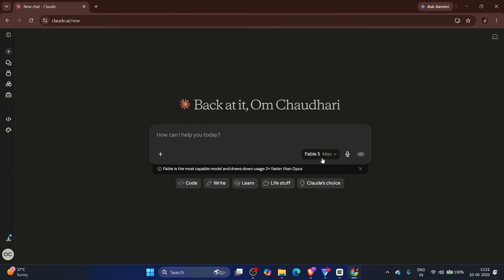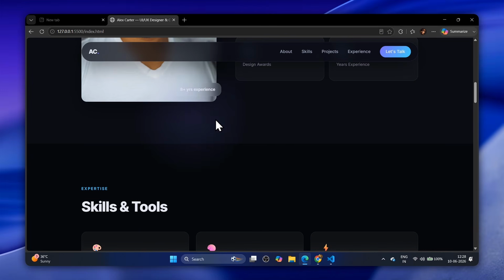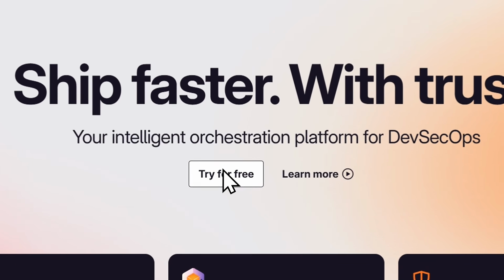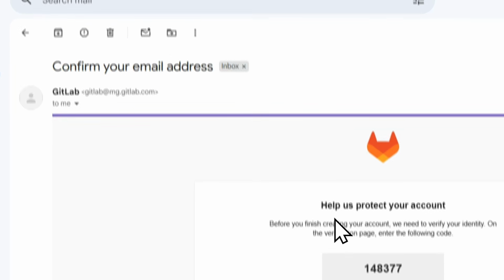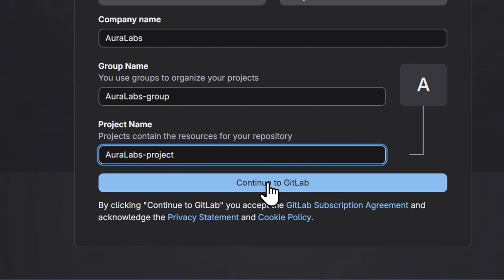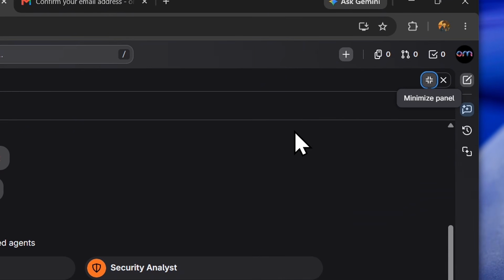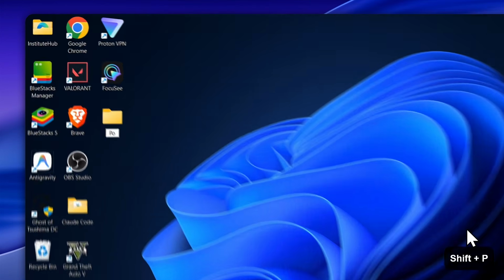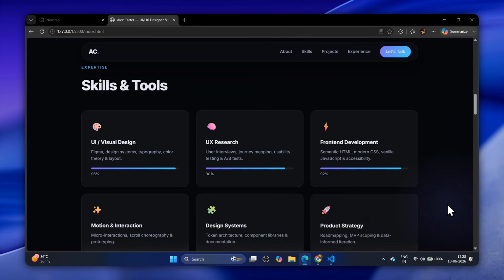Get Claude FABLE 5 for Free! (No Clickbat!)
Want to know how to use Claude AI for free? In this quick tutorial, I’ll show you a legitimate trick to access premium Claude AI models without paying a monthly subscription.

I'll walk you through exactly how to set up your GitLab account, activate the Duo free trial, and use the AI chat agent to generate a completely functional, modern portfolio website from scratch. If you're a developer or just learning to code, this is the best way to get free premium AI access today.

⏱️ CHAPTERS
0:00 The Free AI-Generated Website
0:29 Step 1: GitLab Account Setup
1:25 Step 2: Activating GitLab Duo Trial
1:40 Step 3: Accessing Premium Claude Models
2:00 Step 4: Exporting Code to VS Code

how to use claude ai for free, claude ai free, free premium ai models, gitlab duo tutorial, gitlab duo free trial, free ai coding assistant, claude fable 5, claude opus free, claude sonnet free, build a website with ai free, ai website generator, code with ai for free, best free ai for coding, vs code ai assistant, ai web development, anthropic claude free, free chatgpt alternative for coding